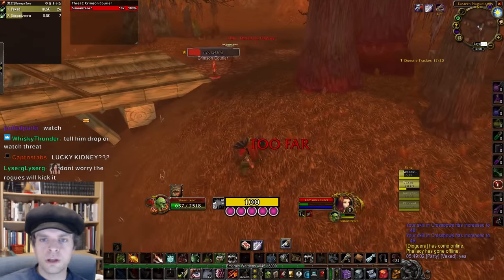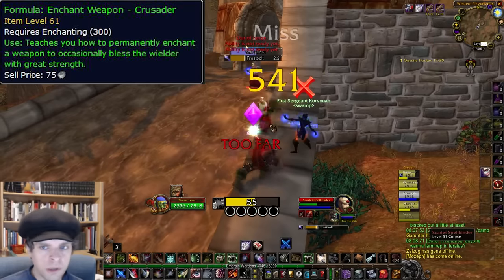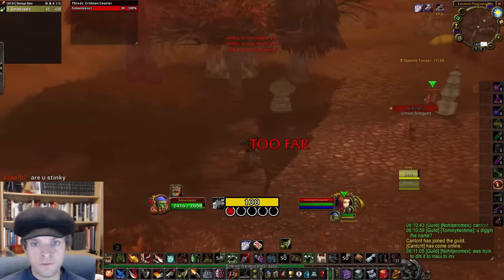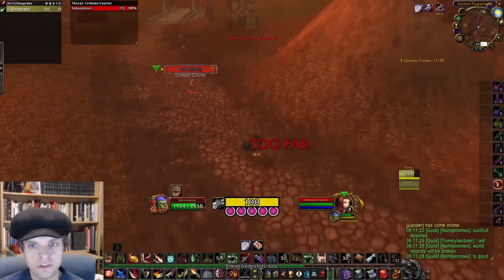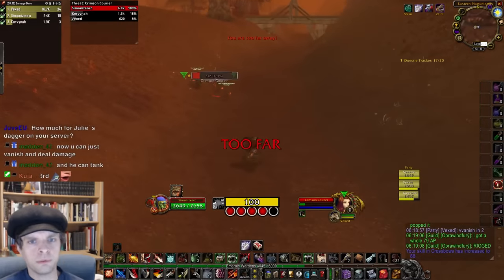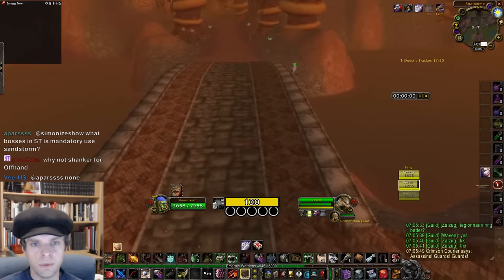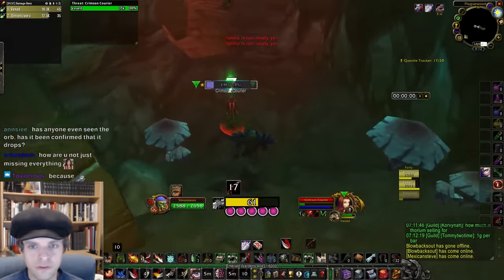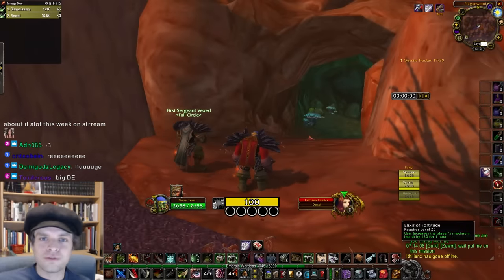This is the SWEATIEST Farm I've Seen in Season of Discovery - CRUSADER at level 50!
If that discord link doesn't work, try disabling any pop-up or ad blocker you have, or entering the address ( pujEA9mpYr​ ) manually in the discord app. I assure you, the link is NOT expired. You can try this slightly differently formatted link as well

WoW Classic SOD Season of Discovery Rogue PvE Righteous Orb Crusader Enchant Strength Crimson Courier Stratholme